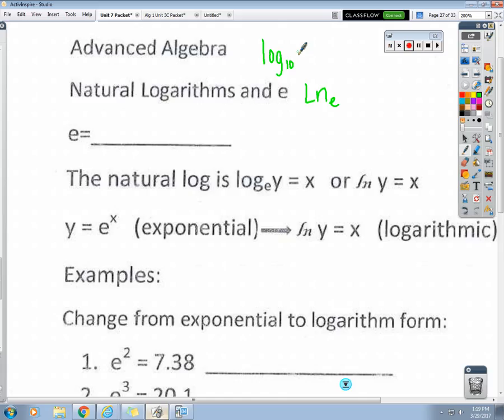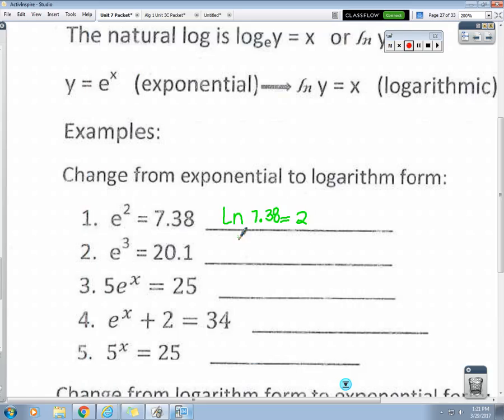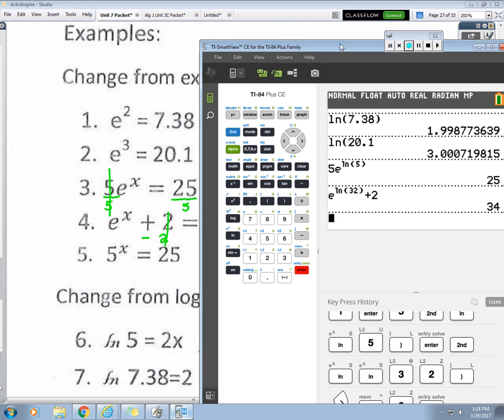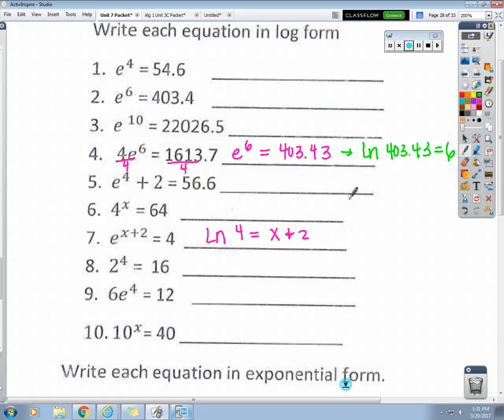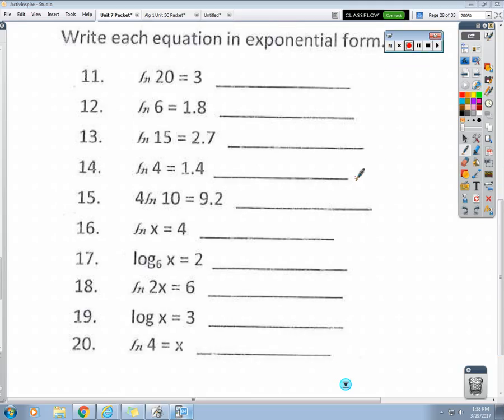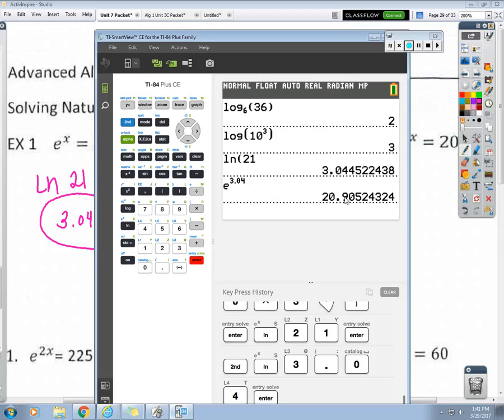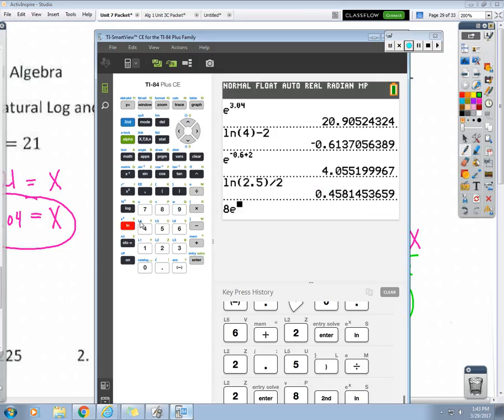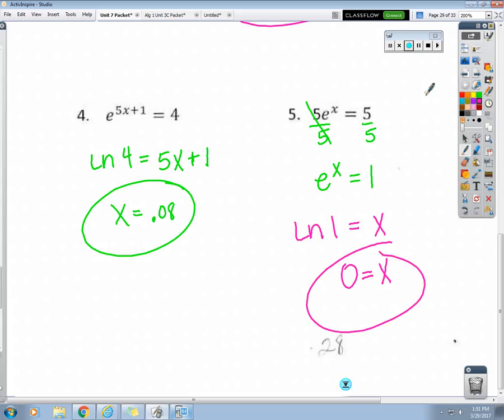Alg 2 Unit 7 3 29 17